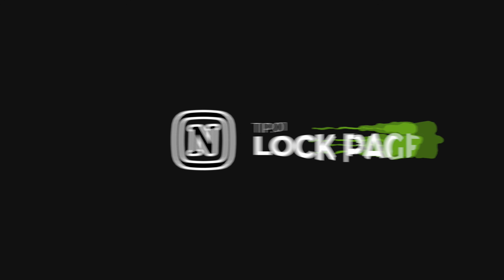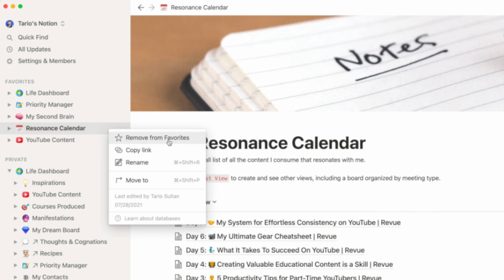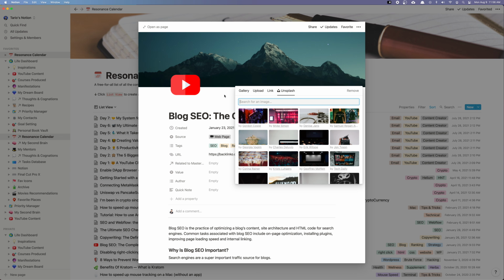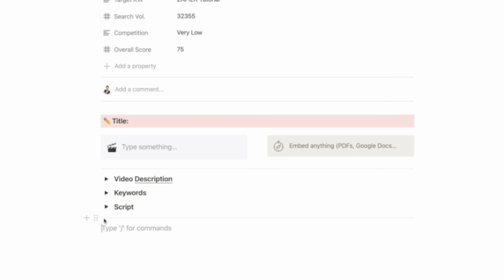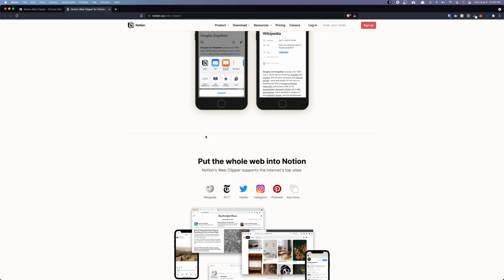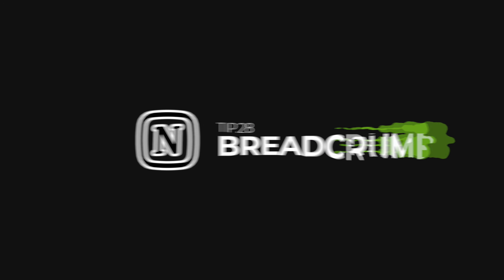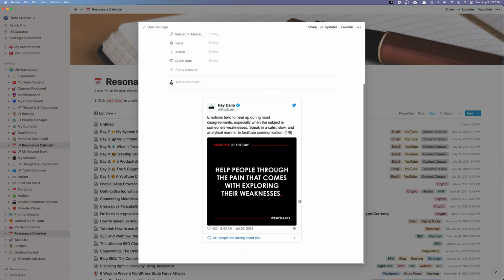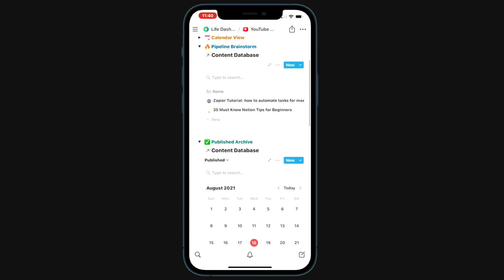The Ultimate NOTION Tips Beginners Must Know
In this video, I'm going to share 35 Beginner Must Know Notion Tips & Tricks for max productivity.

Timestamps:
00:00 Intro
00:21 Tip 1. Lock Pages
00:49 Tip 2. Export as PDF or HTML
01:23 Tip 3. Mention Page & Person
01:36 Tip 4. Change Font
01:55 Tip 5. Embed Videos
02:20 Tip 6. Add to Favorite
02:48 Tip 7. Use Toggle
03:23 Tip 8. Switch Workspace
03:40 Tip 9. Add Emoji to Pages
04:34 Tip 10. Add Cover Image (Unsplash)
05:15 Tip 11. Dark Mode (CMD + L)
05:41 Tip 12. Duplicate Blocks (CMD + D)
06:16 Tip 13. Team Collab & Sharing
06:49 Tip 14. Make Block Columns
07:10 Tip 15. "-" x3 for Divider
07:37 Tip 16. Google Drive Integration
08:04 Tip 17. Change Background Text Color
08:19 Tip 18. Hide Properties
08:37 Tip 19. Full Width
08:56 Tip 20. Import Word Doc
09:19 Tip 21. Notion Web Clipper Extension
10:09 Tip 22. Board (Kanban) View
10:31 Tip 23. Embed Google Maps
10:49 Tip 24. Notion Templates
11:10 Tip 25. Notion Second Brain
11:32 Tip 26. Set Reminders
11:57 Tip 27. Create a Life Dashboard
12:16 Tip 28. Use Breadcrumb
12:32 Tip 29. Linked Database
13:03 Tip 30. Embed Music (Spotify Playlist)
13:37 Tip 31. YouTube Content Database
14:07 Tip 32. Embed Tweets
14:31 Tip 33. Table of Content
15:04 Tip 34. Leave Comments
15:35 Tip 35. Use Formula
16:17 Bonus Tip

- NEW HERE? -
My name is Tario Sultan. You will see a mixture of tutorials, tech, marketing, book-related videos in this channel. That's who I am :)